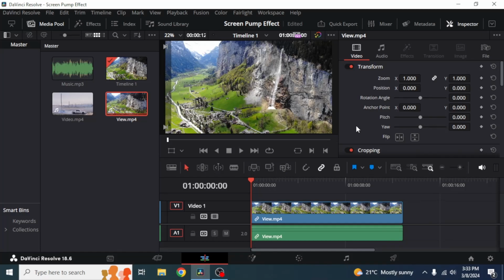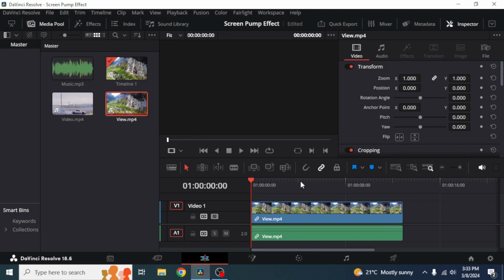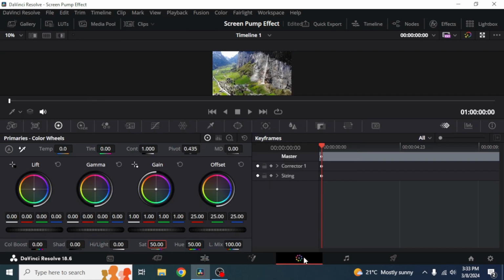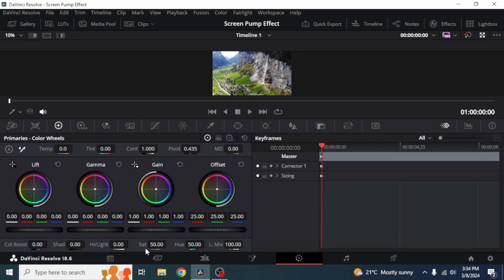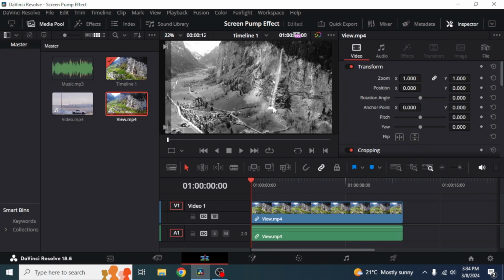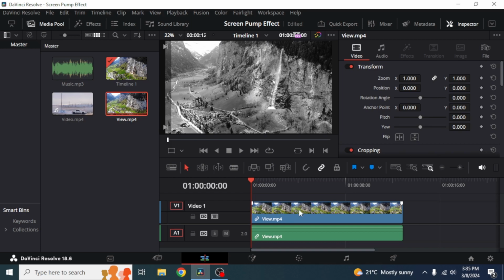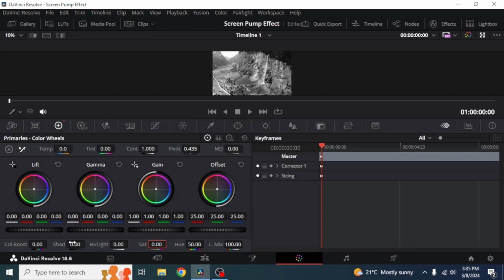Davinci Resolve Black and White Tutorial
Learn how to create stunning black and white videos in Davinci Resolve with this tutorial. Master the art of black and white editing with our step-by-step guide!
The art of stunning black and white videos is a forgotten art. Now you are able to make videos that would make Charlie Chaplin, John Wayne and others to drop their jaws.